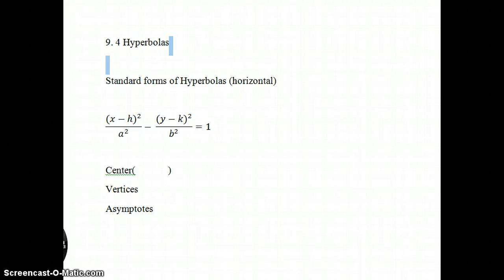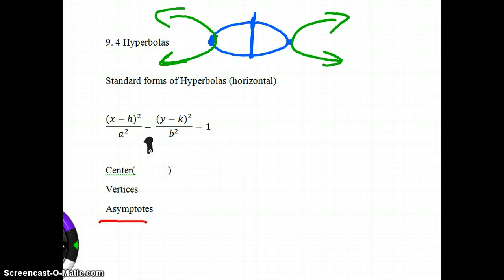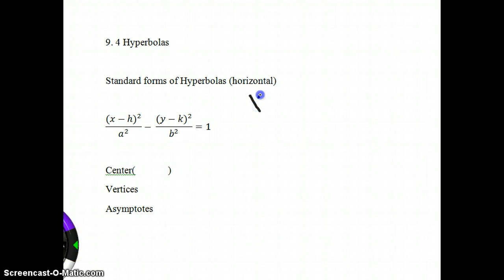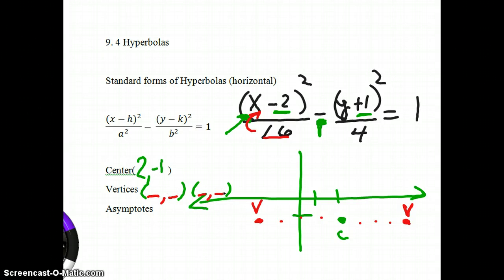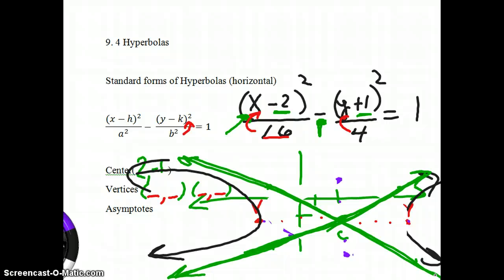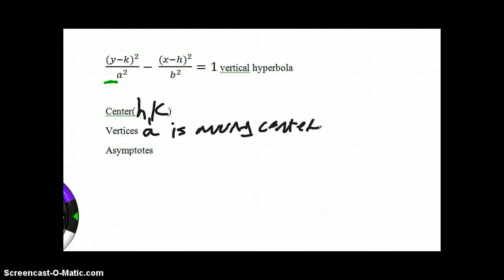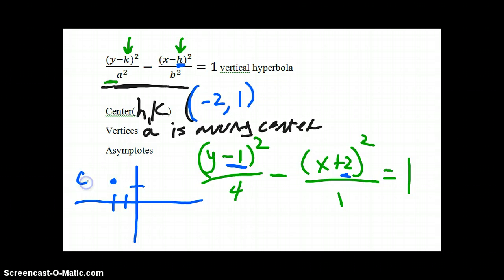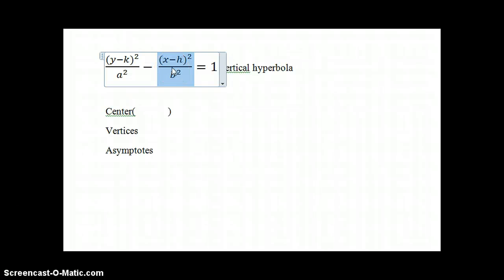9.4 Hyperbolas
graphing hyperbolas in standard form